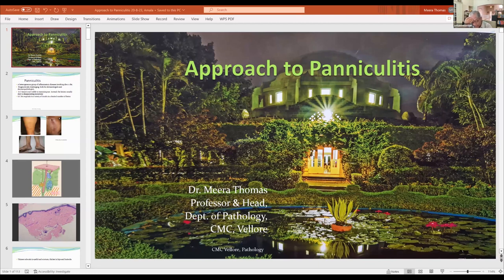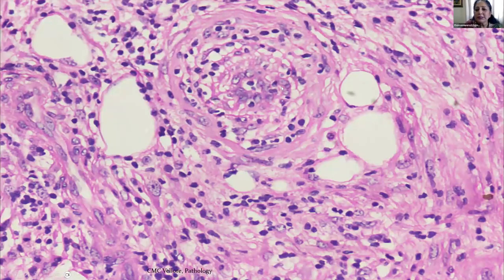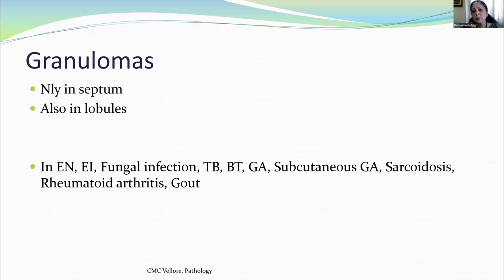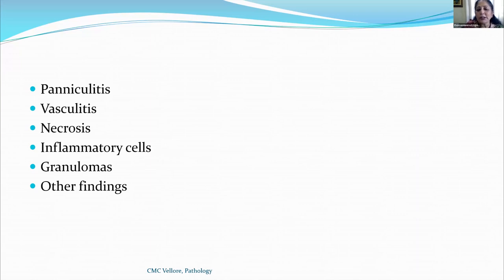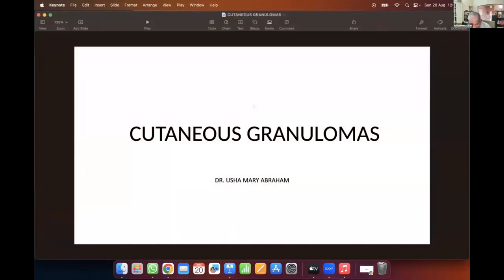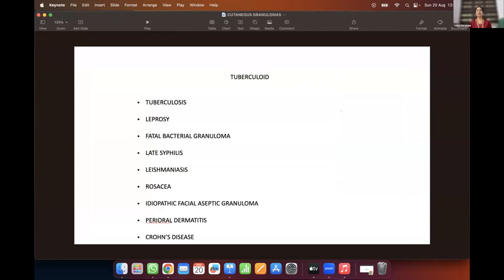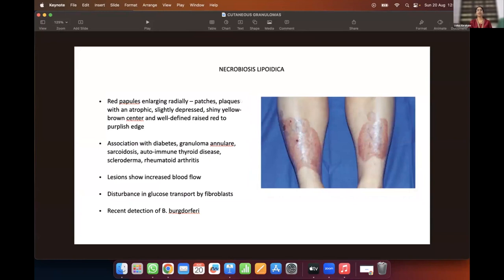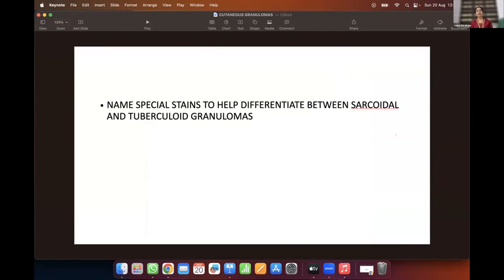Panniculitis & Cutaneous Granulomas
Scientific Learning Through Webinar

GLOW Webinar Series for Dermatology

All India PG Webinar

Topics:
Panniculitis
Cutaneous Granulomas

Speakers:
Prof. Dr. Meera Rajan Peter K
MBBS, DCP, MD(Pathology)
Professor, Department of Pathology,
CMC Hospital, Vellore

Prof. Dr. Usha Mary Abraham,
MBBS, MD(Pathology),
Associate Professor, Department of Pathology,
Amala Institute of Medical Sciences, Thrissur, Kerala

Timeline:
01:27 Approach of Panniculitis
03:59 Panniculitis
07:18 Histopathology
12:38 Necrosis of Adipocytes
17:17 Septal or Lobular Inflammation
17:57 Inflammatory cells
19:17 Granulomas
22:36 Needle shaped crystals in panniculas
23:16 Case Discussion
29:15 Lobular granulomatous panniculitis with lipophagic and hyalinizing fat necrosis
37:54 Cutaneous Granulomas
42:34 Types of Granulomas
47:13 Tuberculoid
51:12 Leishmaniasis
53:12 Idiopathic Facial Aseptic Granuloma
54:32 Necrobiotic(Collagenolytic) Granulomas
55:52 Necrobiosis Lipoidica
57:12 Necrobiotic Xanthogranuloma
57:51 Rheumatoid Nodules
58:31 Suppurative Granulomas
01:00:31 Granulomatous Slack Skin Disease